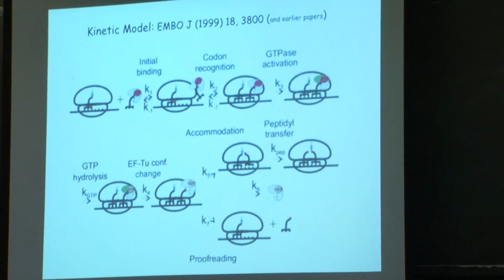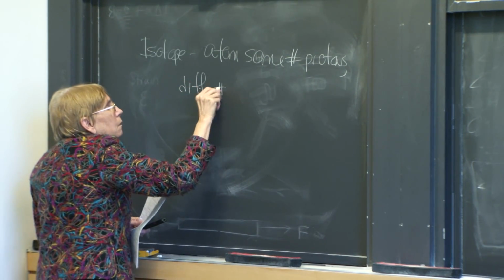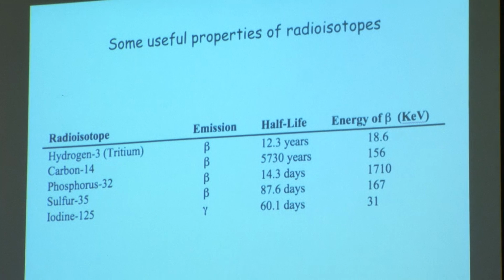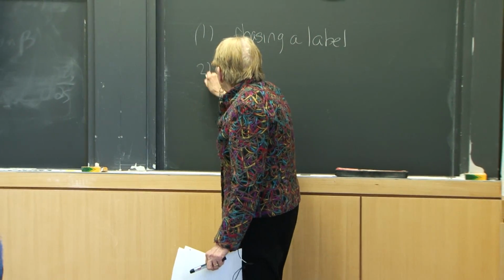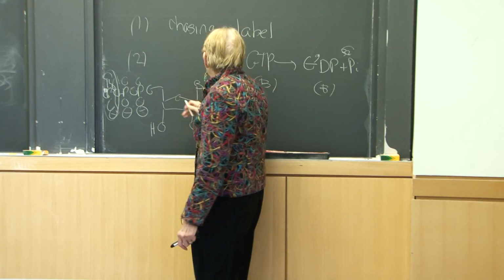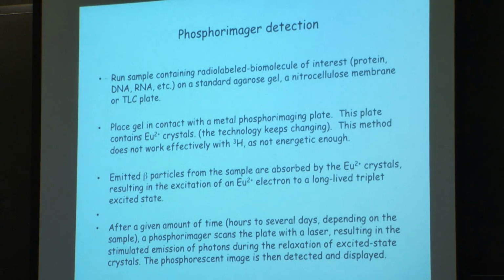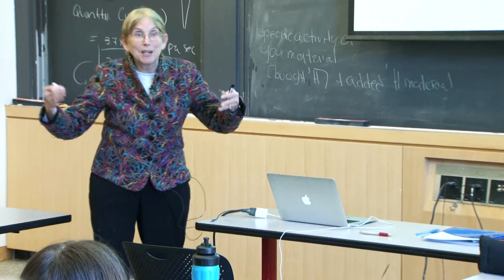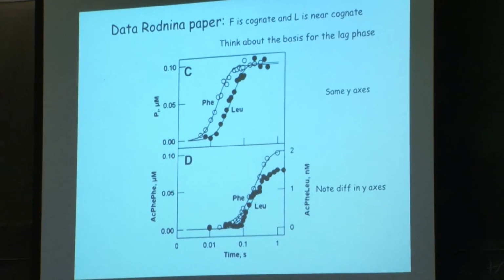R3. Pre-Steady State and Steady-State Kinetic Methods Applied to Translation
A continuation of week 2, the focus is on the pre-steady state kinetics using multiple methods and global analysis.